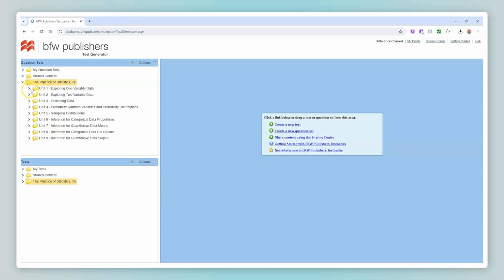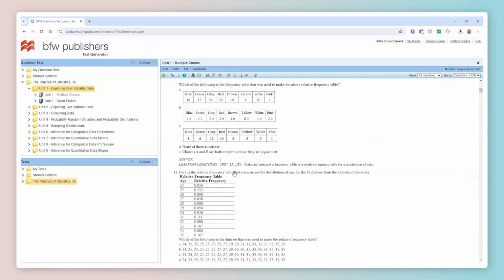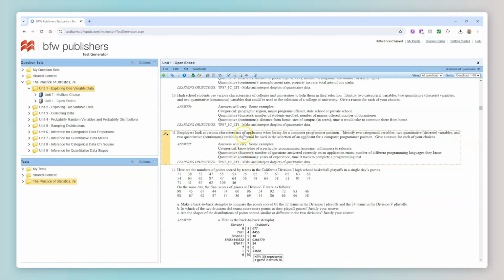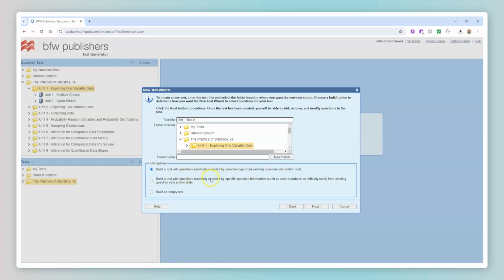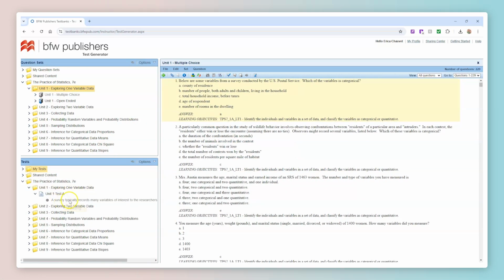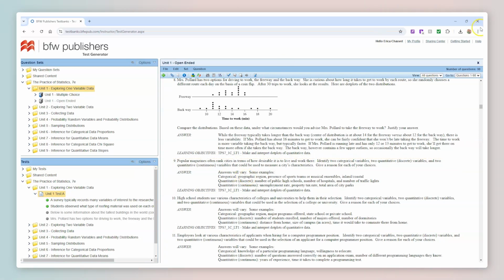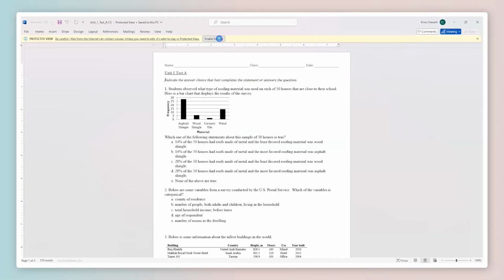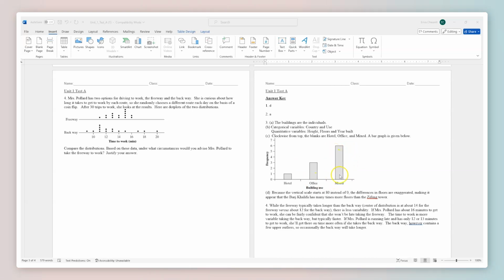NEW! TPS 7e Test Bank: Walkthrough & Best Practices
Watch this video featuring Erica Chauvet, expert AP Statistics educator and TPS 7e contributor. She provides a comprehensive overview and shares best practices on utilizing the NEW! BFW Test Bank (powered by Cognero) for The Practice of Statistics, 7th edition.